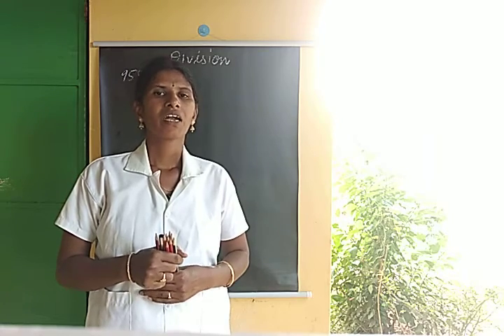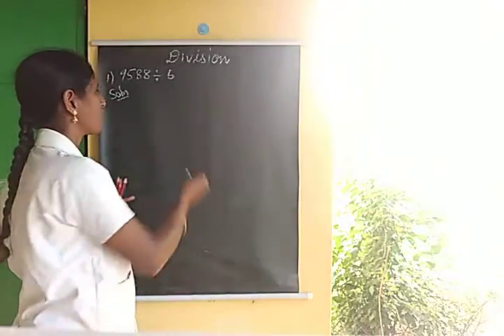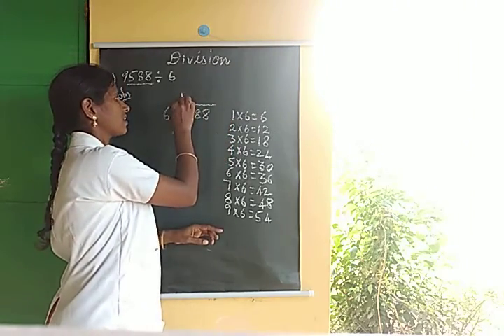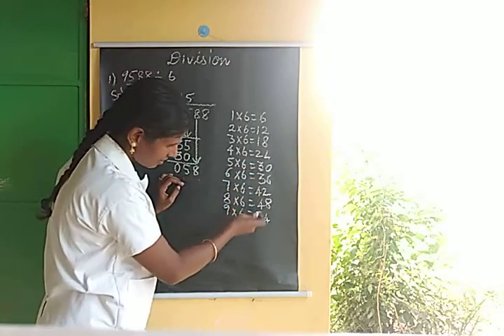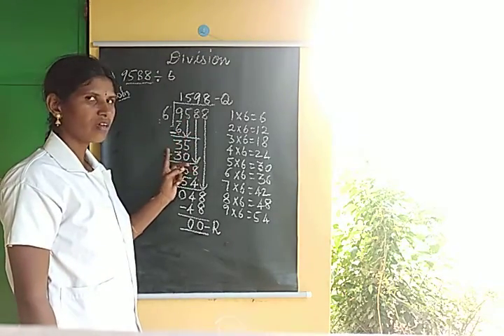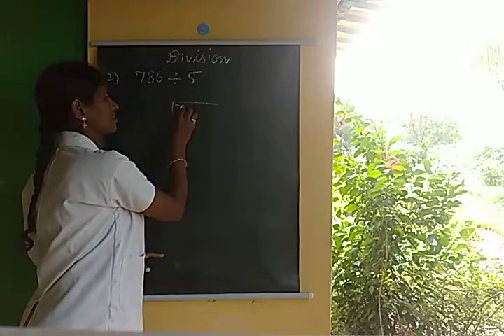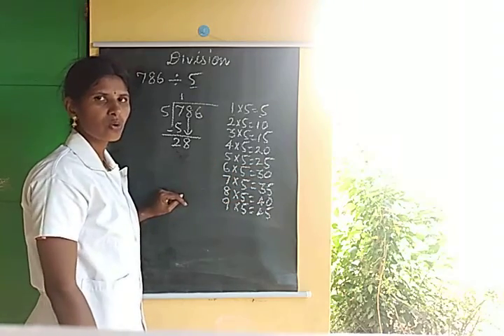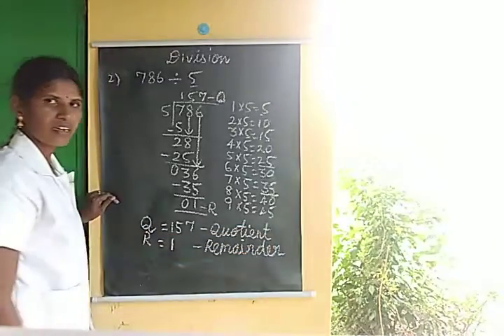Class 5 Division